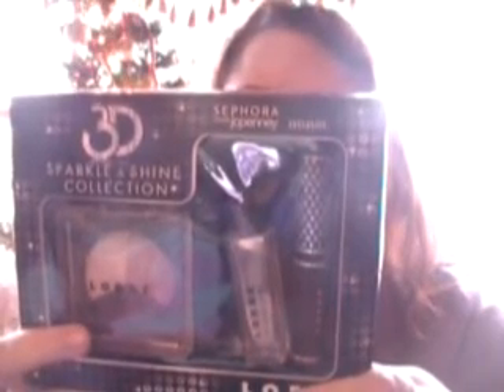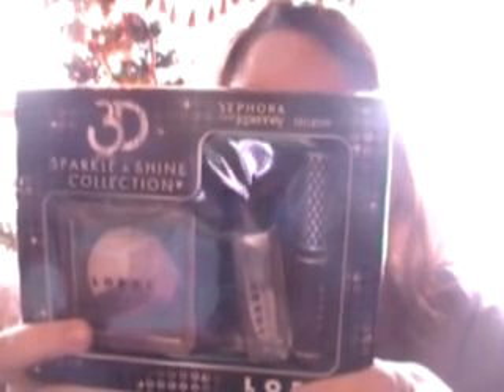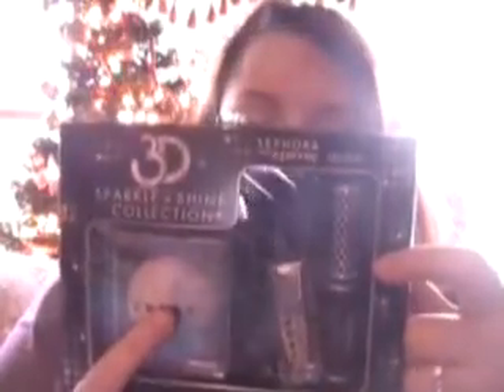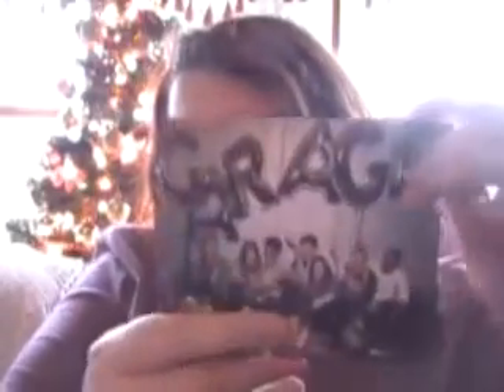what i got for christmas video =]